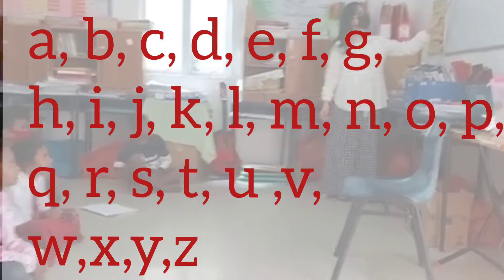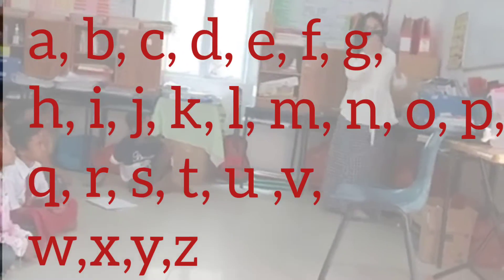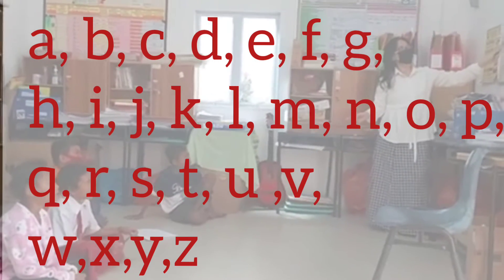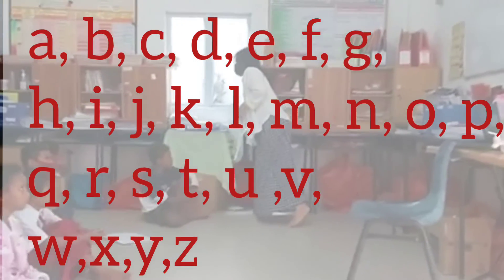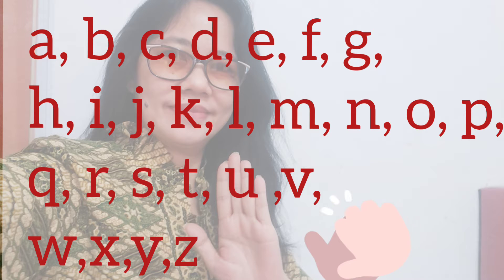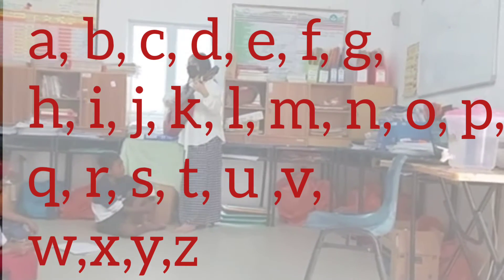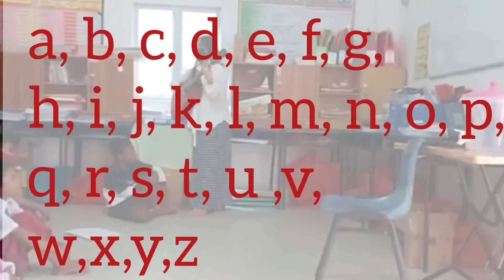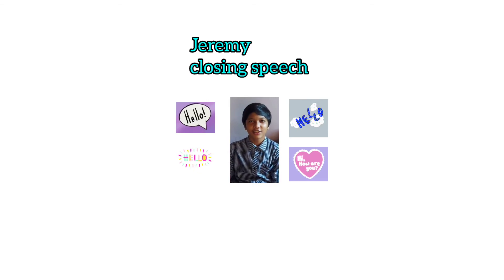Alphabet Bhs Inggris -Pertama kali belajar membaca Abjad bhs Inggris 👨‍🎓👨‍👩‍👦‍👦💕🇲🇨Sds Efrata Batam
.CHANNEL🇲🇨
8.UNTAIANKASIHEFRATAq,💗
CHURCH